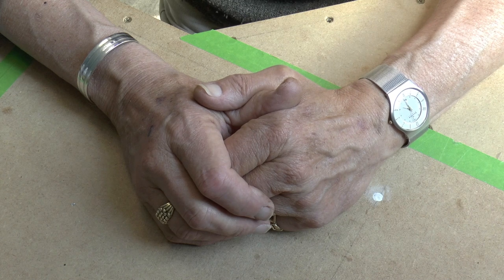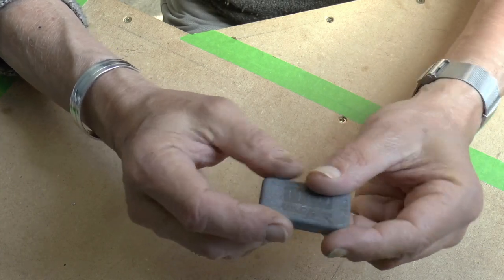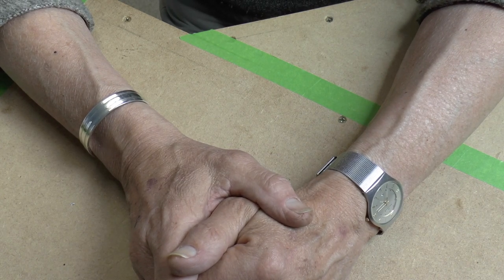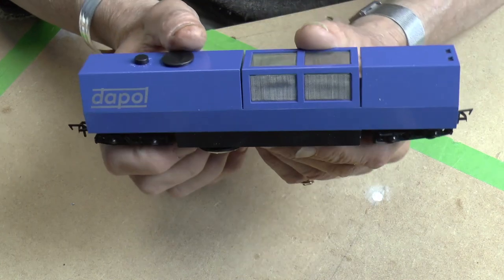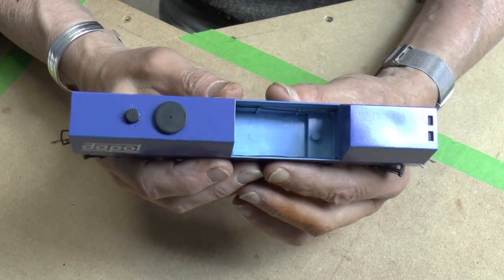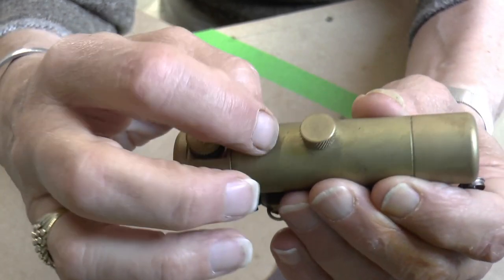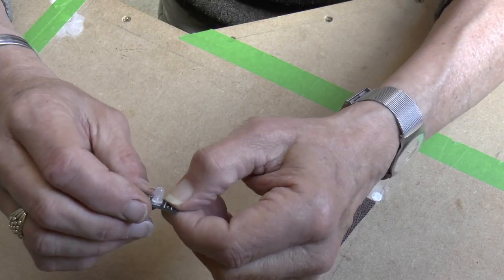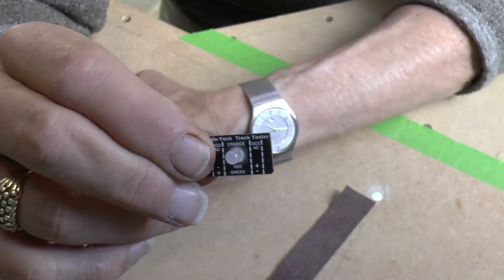How I clean my track on Lakeside. 11-05-2019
Having been asked a few times on how I clean my track and could I do a quick video on it then I thought I would do it now before I forget - again!